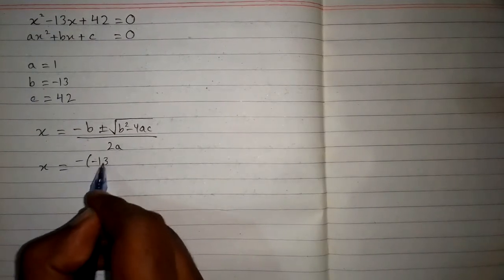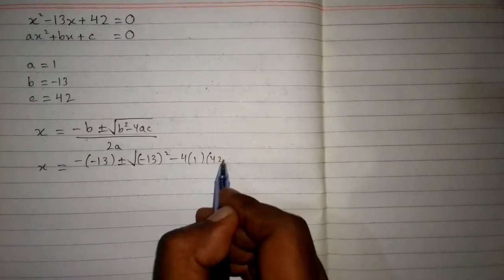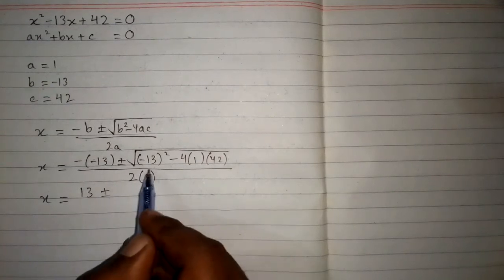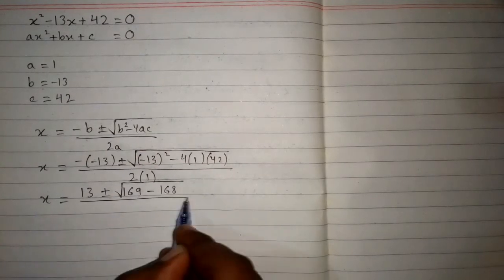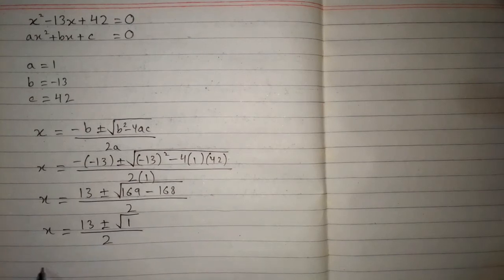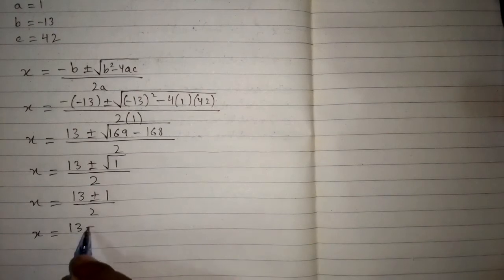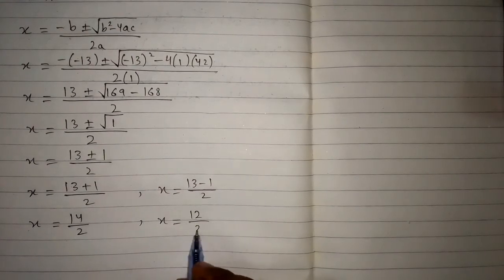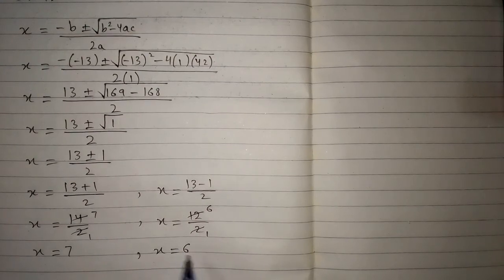Solution of Quadratic Equation by using Quadratic Formula || x^2-13x+42=0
In this video we will use quadratic formula to find the solution of a quadratic equation.